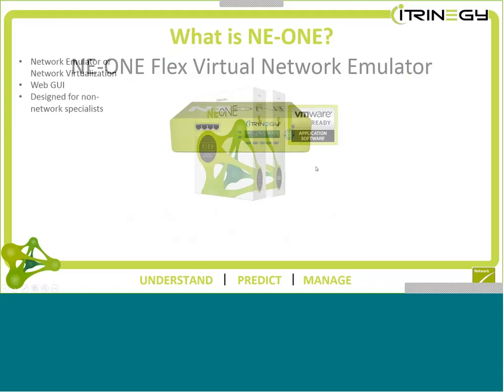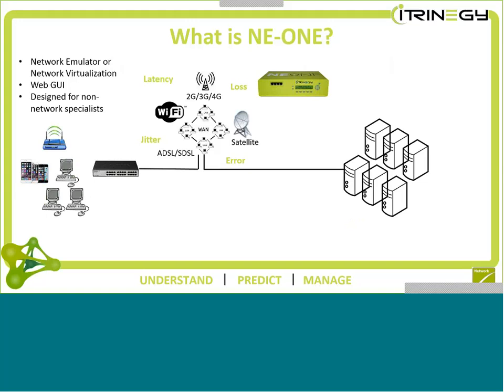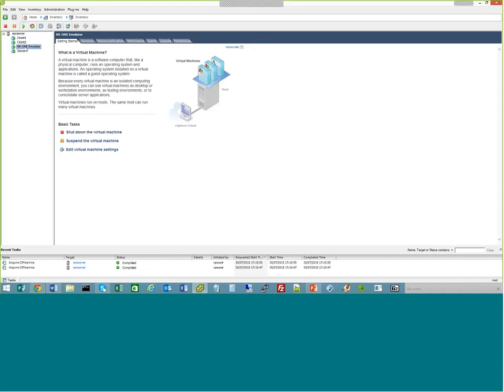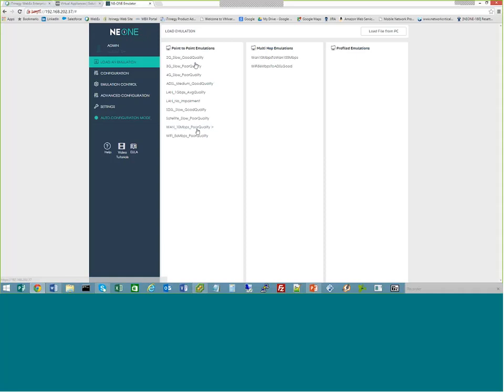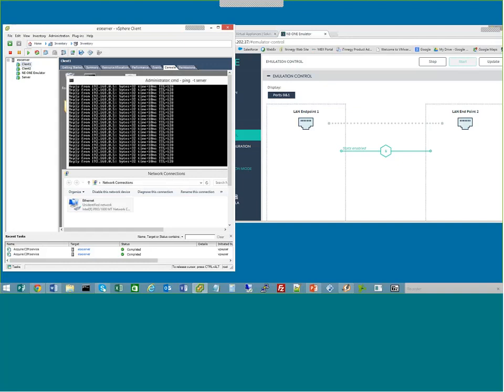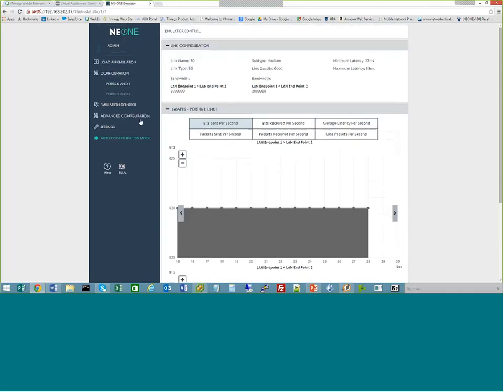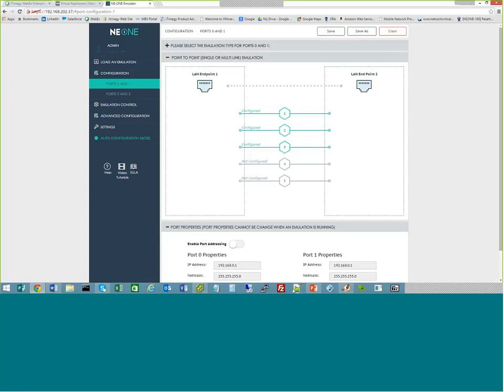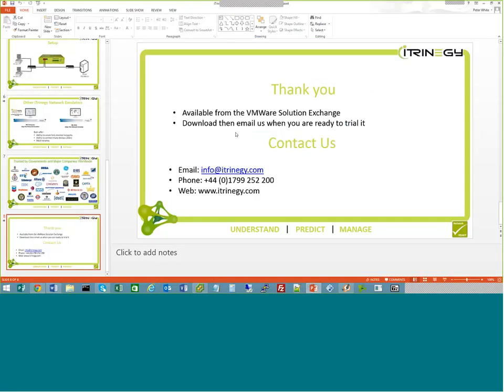NE ONE Flex Virtual Network Emulator Demo July30 2015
A Walk-Through how to install and run the iTrinegy NE-ONE Flex  Virtual Network Emulator which can be spun up anywhere in your organization to verify the performance of your applications in replications of real world networks, making it ideal for use by developers and testers alike.